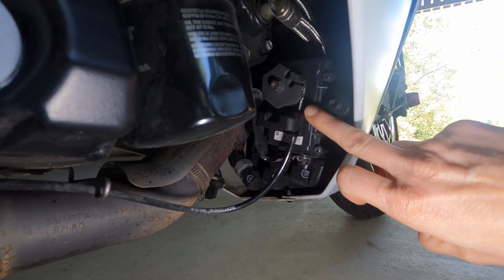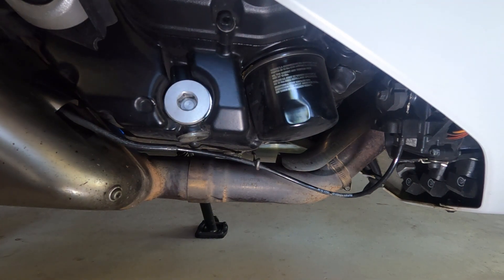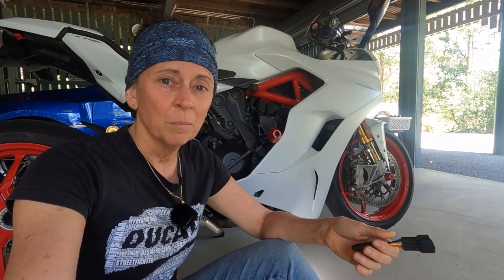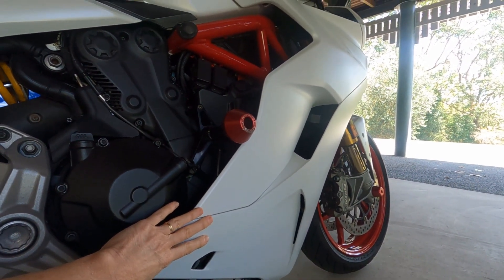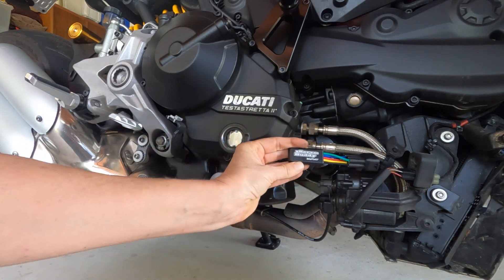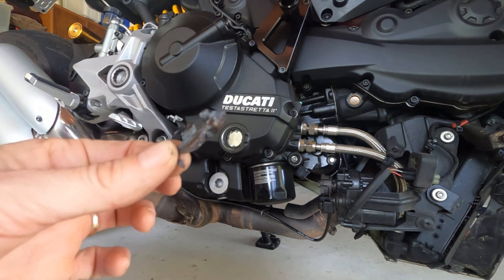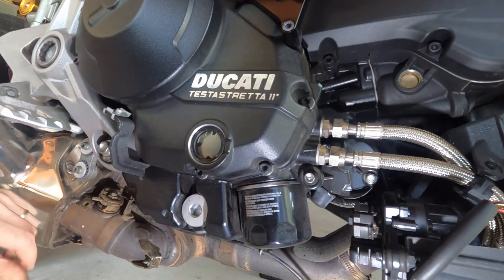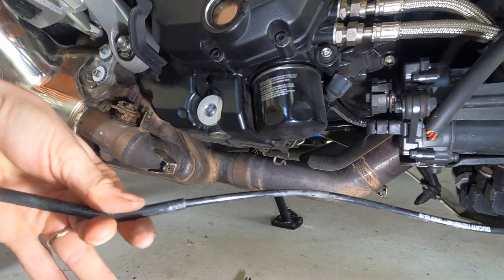Installing a Rim Rock (SkutrNet) Servo Buddy on the Ducati SuperSport 939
The exhaust valve servo mechanism on my Ducati SuperSport 939 threw a check engine light for the second time in 6 months. So rather than cleaning and lubing it again, (and as it turned out, this wasn't going to solve the problem!), I decided to go with a servo eliminator. I chose the Rim Rock (formerly SkutrNet) Servo Buddy. Here's the story about why I did it, how I got it done, and how it worked out in the end.

LINKS…

CREDITS…

Thanks to Evan Splash for the theme music, Drive It Now, provided by Tunetank

Thanks to Nuclear Wave for the background music, In Drive, provided by Tunetank